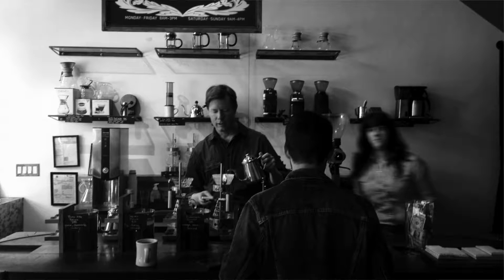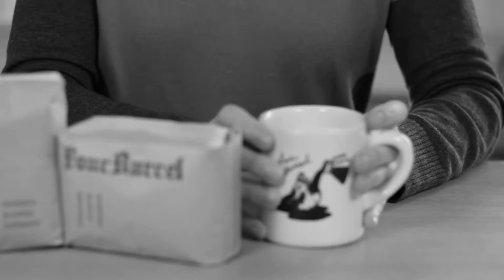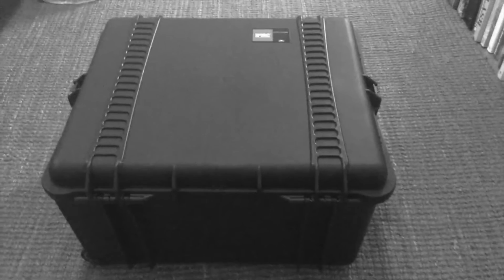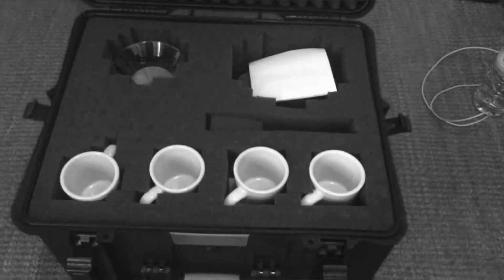016 Four Barrel Coffee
Four Barrel Coffee is a fiercely independent roastery in San Francisco known for their seed-to-cup coffee sourcing, their killer locations, and their variety of phenomenal single-origin coffees.